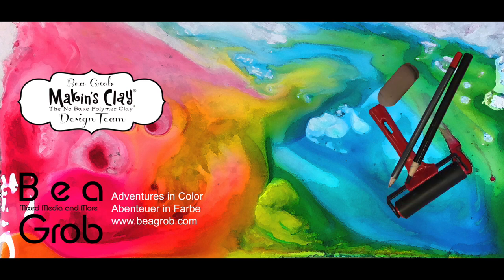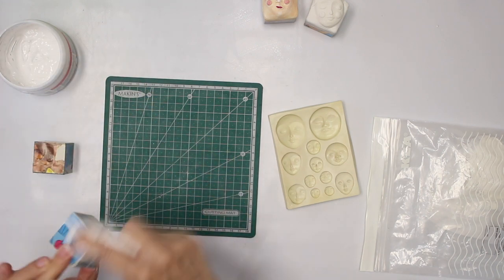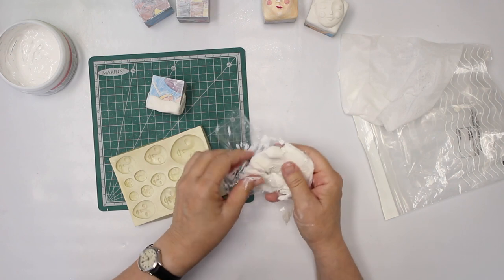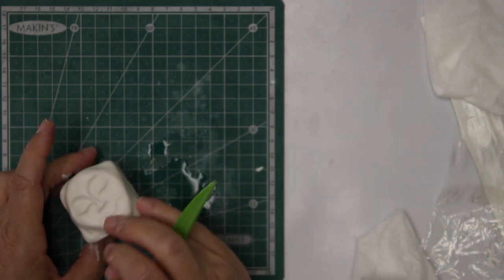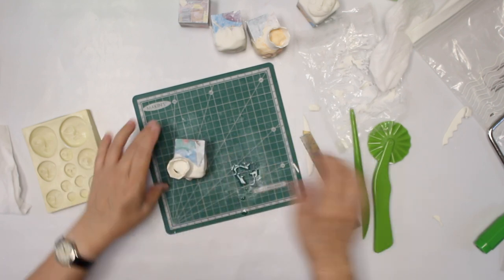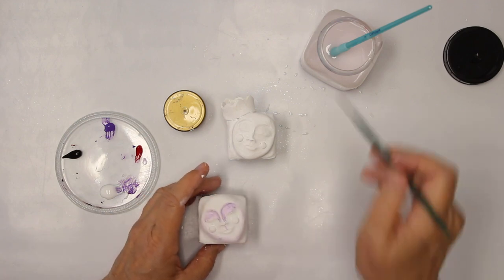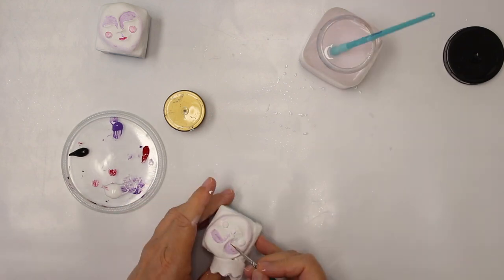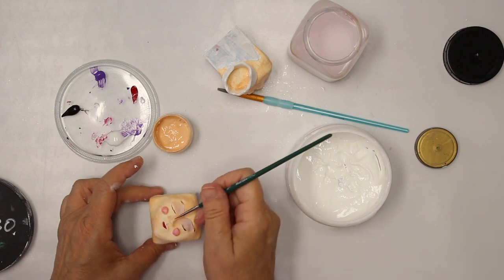Square Head – How I Altered a toy Cube with Polymer Clay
Welcome to the next project, this time a project for Makin's clay®. Again it is  a longer video. Hope you are ok with that. I did upcycle some toy cubes with non bake Polymer clay to “Square Heads”. Now enjoy the process.
Willkommen zum nächsten Projekt, diesmal ein Projekt für Makin's clay®. Wieder ist es ein längeres Video. Ich hoffe, das ist für dich in Ordnung. Ich habe einige "Querköpfe" aus  Spielzeugwürfeln und dem lufttrocknenden Polymer-Ton gemacht.  Viel Vergnügen beim Zuschauen.
I usually have two videos per week. If you never want to miss any news with what I'm coming up, other projects, freebies and classes I recommend to subscribe to my blog, where you also can find all my Social Media links too. See you there My Facebookpage

Supplies
Makin's clay® in white 120 gr or 4.2 oz
Toy cubes
Gesso
Acrylic paint for the face

Tools
Makin's Professional®Ultimate Clay Machine® or Makin's Clay® Roller
Standard Makin's Roller&Cutter® Set
Standard Makin's Clay Tool® Set